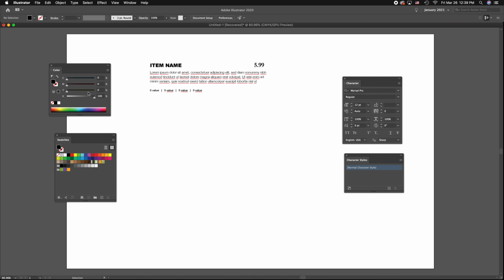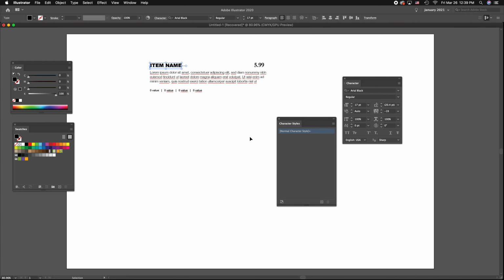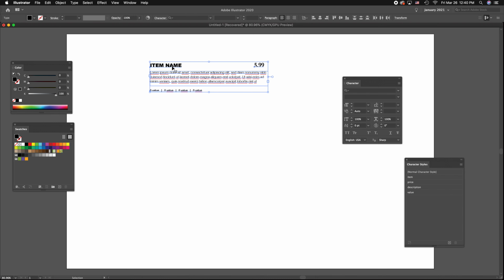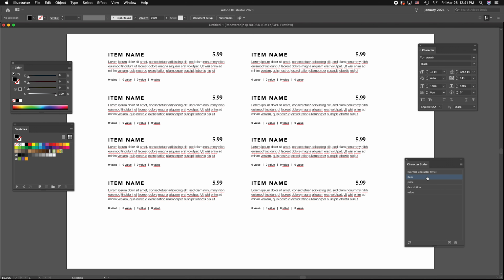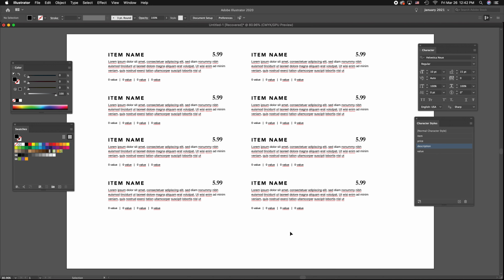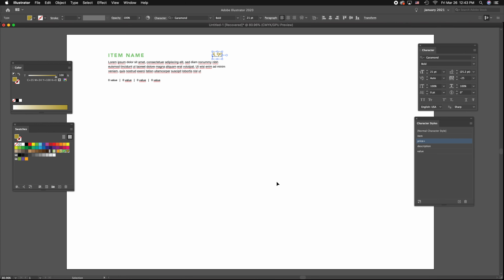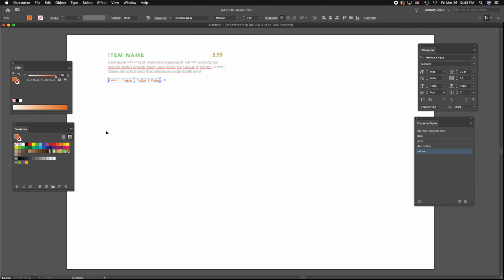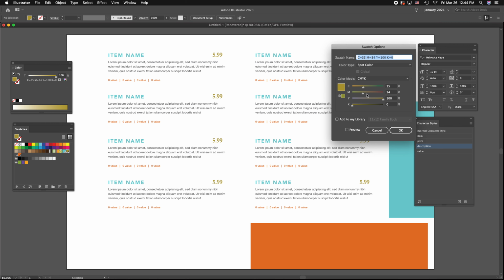Styles and Swatches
Tutorial for Type Class